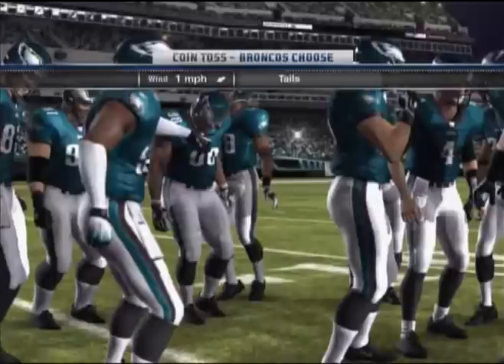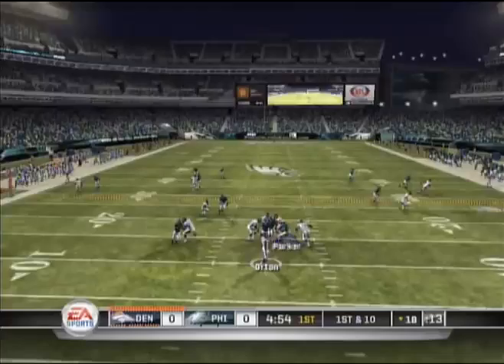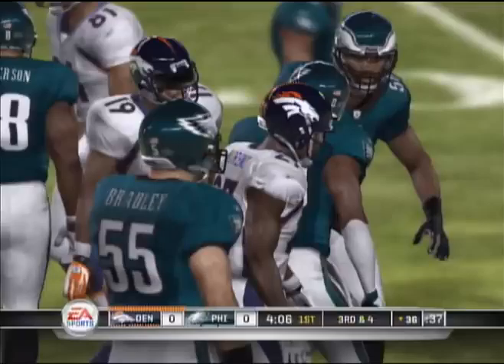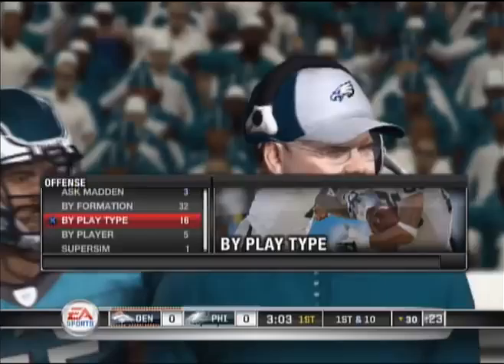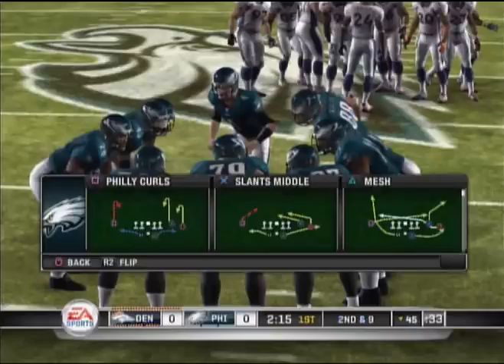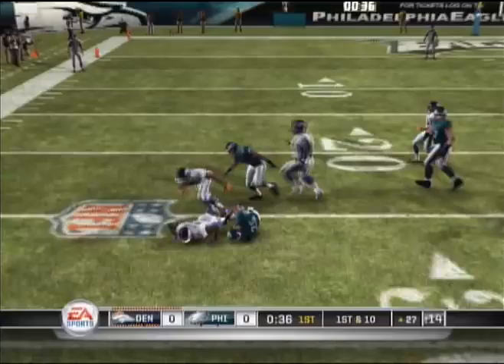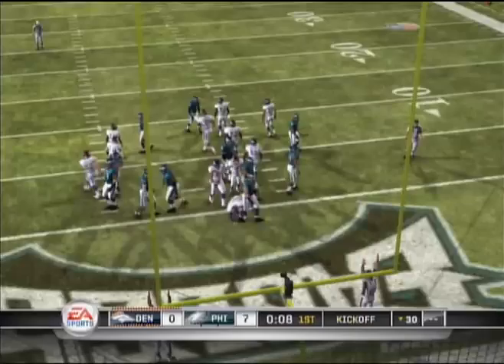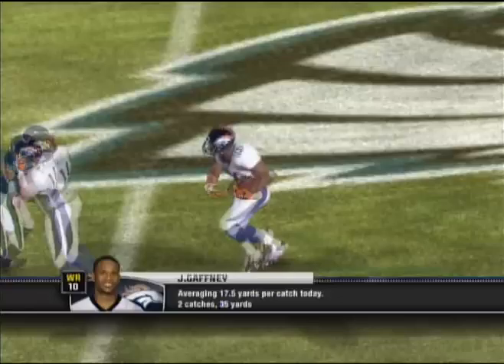My first Madden 11 Game :: Broncos Vs. Eagles (Part 1/2)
Kevin Kolb is fine. Philly is fine with him in my mind in this game. This is my first game on Madden 11, and I love it. Do you guys want to see close games with alot more going on, or blow outs? Let me know!

"""""""""""""The 3rd+4th Quarter was lost on my computer, and I cant recover it. Don't worry, I win the game."""""""""""""